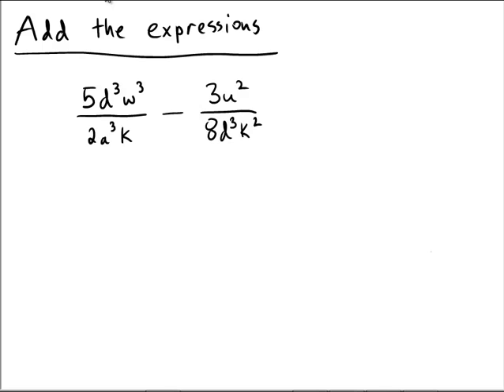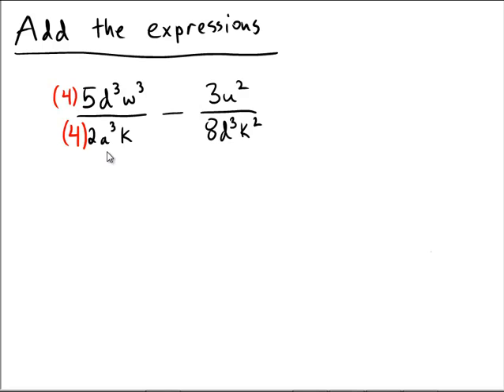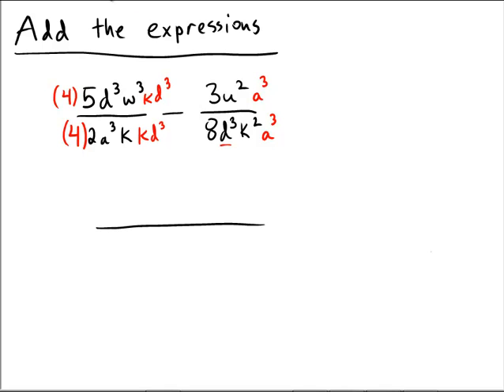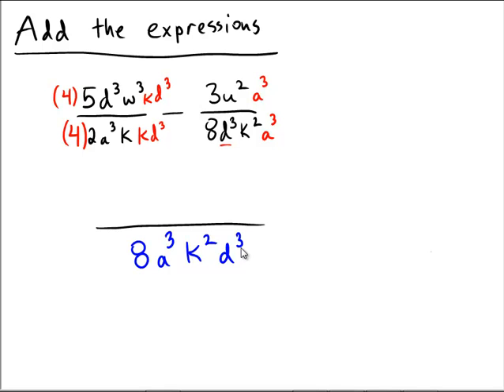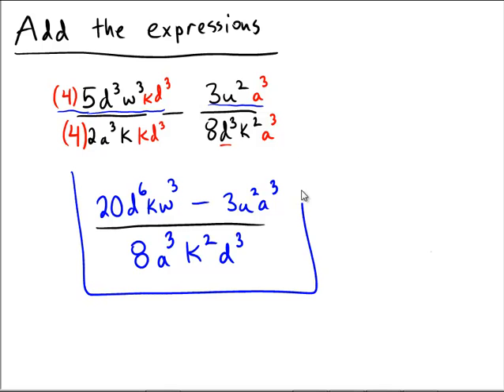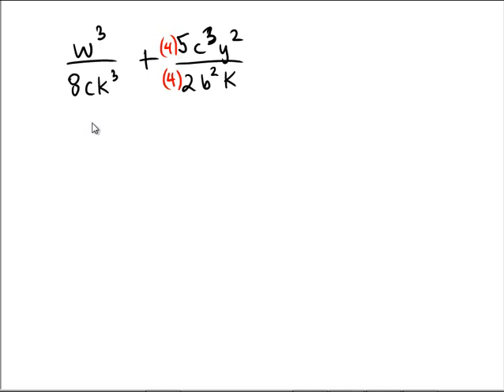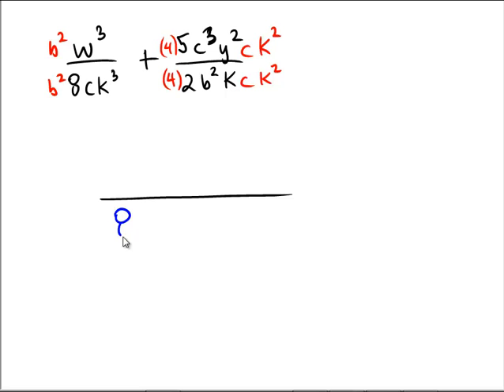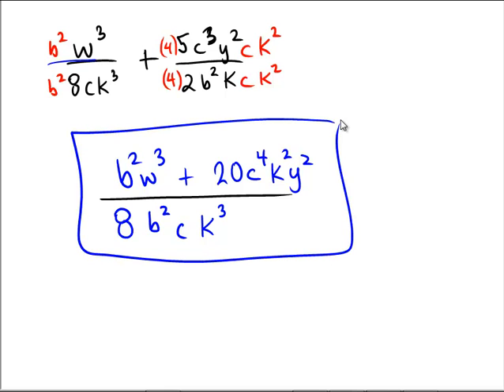Adding rational expressions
Adding rational expressions with multivariate monomial denominators: Advanced